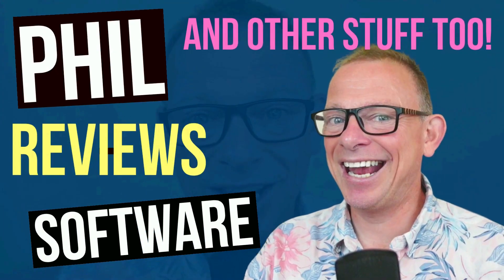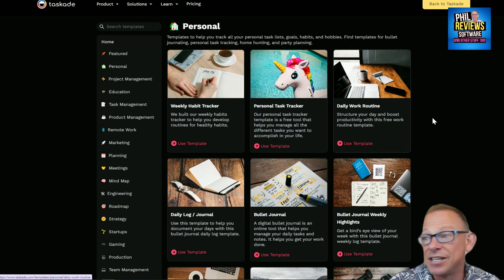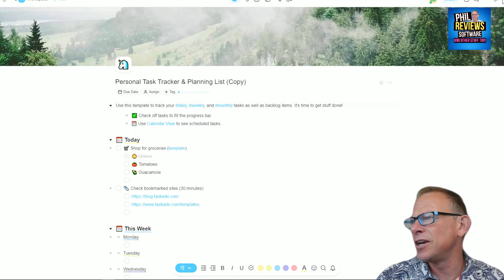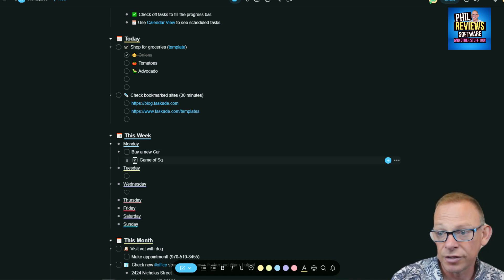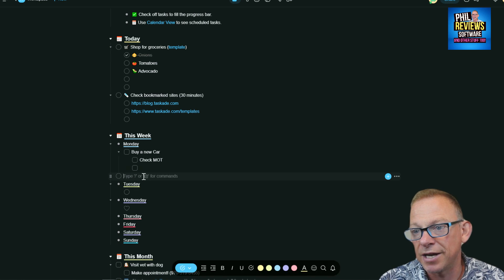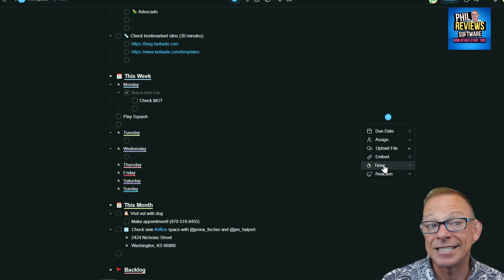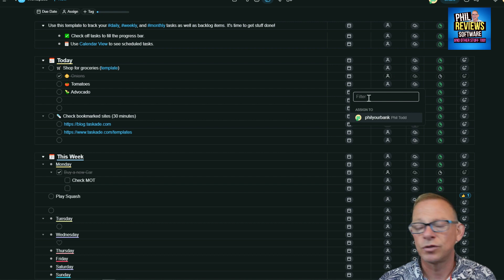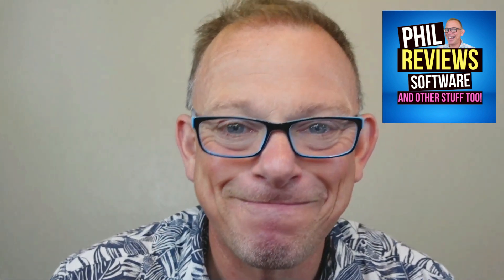Taskade Demo : I look at this simple fully featured task managment tool for indivduals & businesses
Taskade Demo: In this Taskade Demo and Review I go through the main features of this task management software. There are templates for just about every task for individual users to advanced task management for businesses. You can assign tasks to different team members, add timers and even send emojis to thank people on completed tasks. With Taskade you can roll project management, calendars, and team communication into one tool.

Taskade Features:
✅Hundreds of templates to jumpstart a productive workflow
✅Personal,Business and Education templates
✅Real-time Collaboration & Commenting
✅iOS, Android, Chrome, Desktop Apps
✅Share to-do lists, manage tasks, and organize notes in dedicated folders.
✅Send text chats, launch virtual meetings, and screen share with one click
✅Organize projects into task lists, mind maps, notes, and action plans
✅User friendly and team friendly platform

⏱Taskade⏱
0:00 Introduction
0:46 Taskade templates for personal and business
2:49 Taskade workspace
3:38 Adding tasks
5:52 Assign tasks,  upload files, add timer, add reaction
6:49 Taskade Horizontal and Vertical, Calendar, Task overview and Mindmap
8:30 My final Taskade thoughts